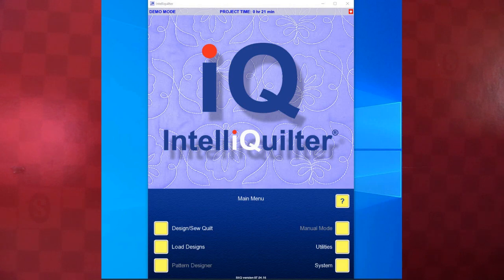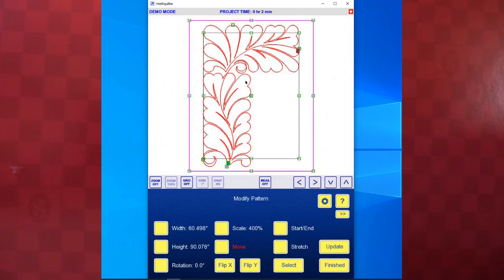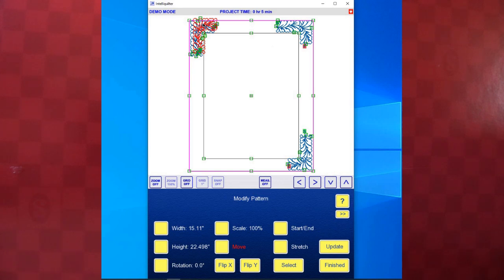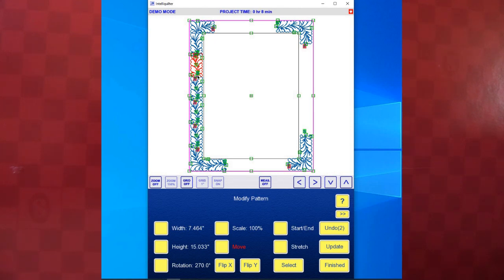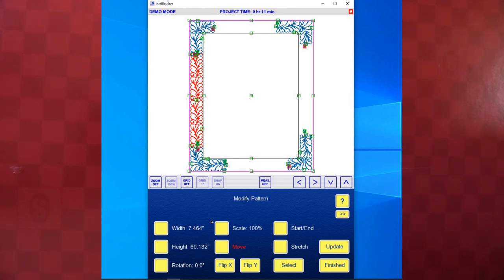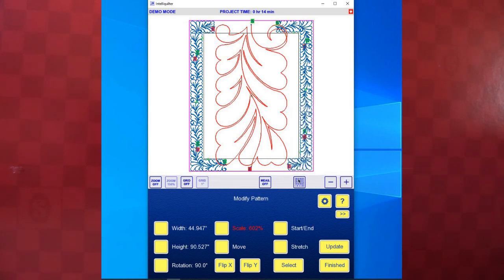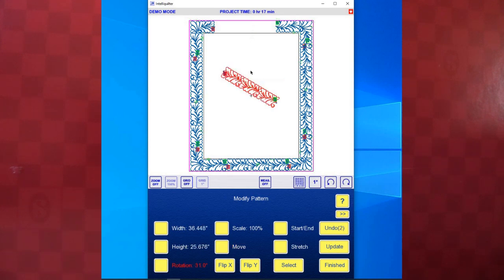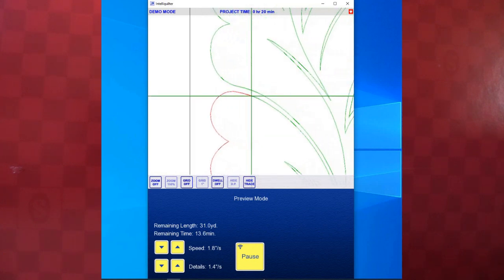Intelliquilter Borders and Corners - Urban Elementz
We are using the Intelliquilter to design a quilt border using corner/border blocks.

Heart Fern Pantograph by Maureen Foster / Humble Bee Quilting